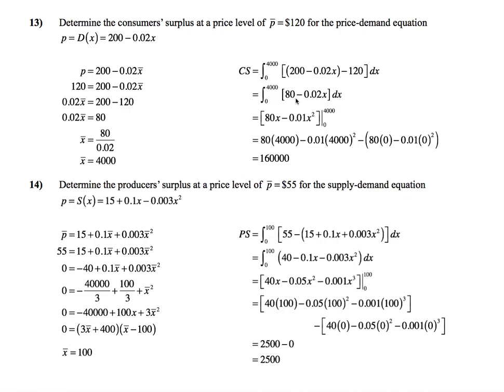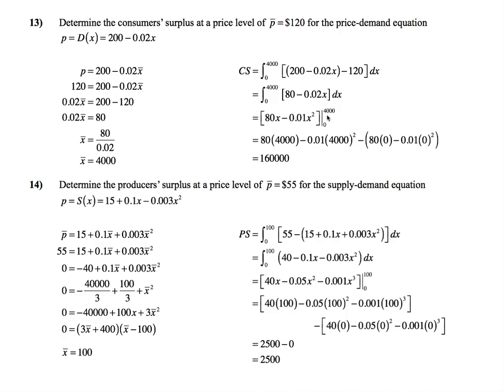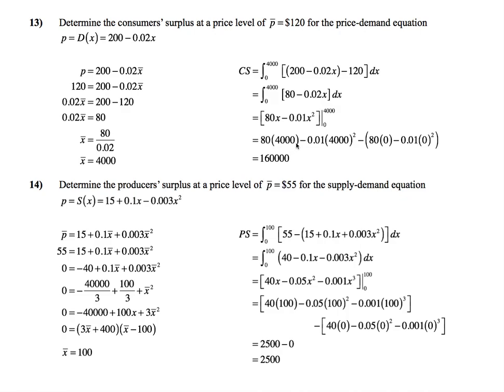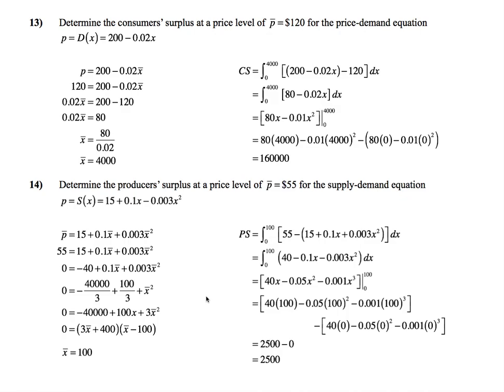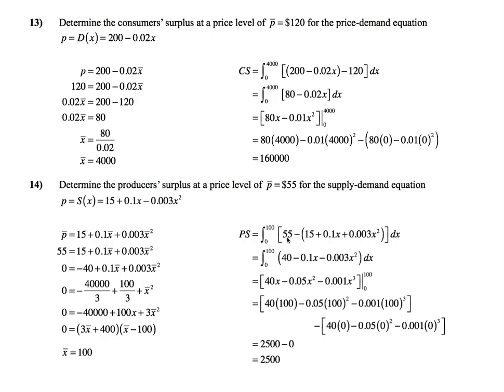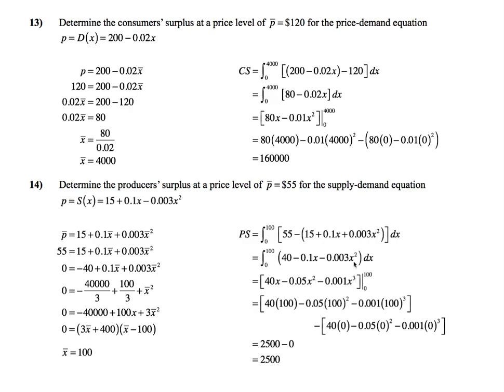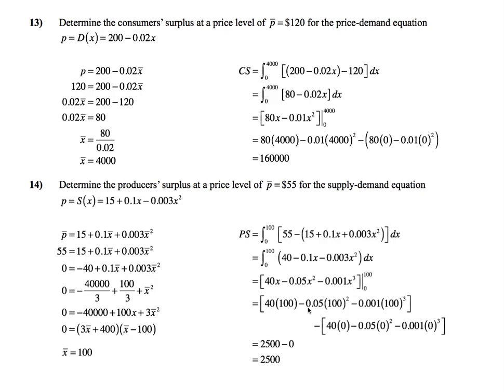1325 FERV Q13 14